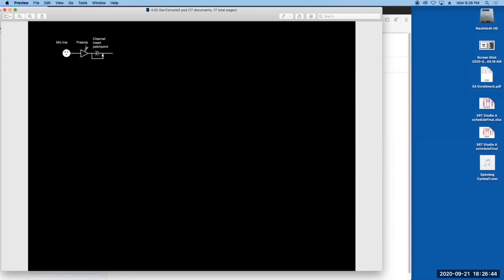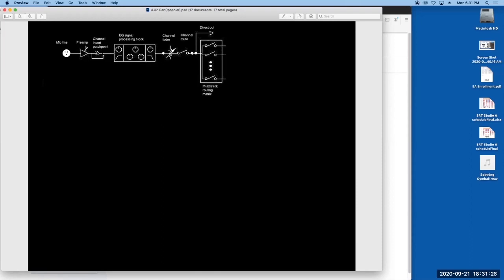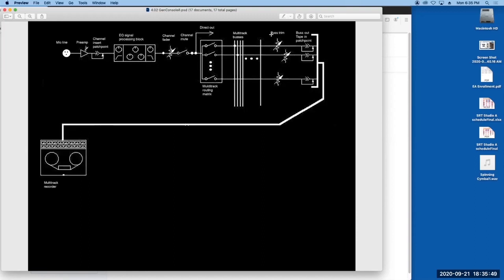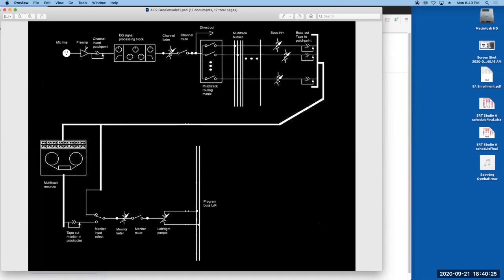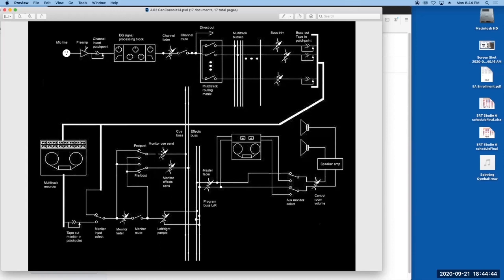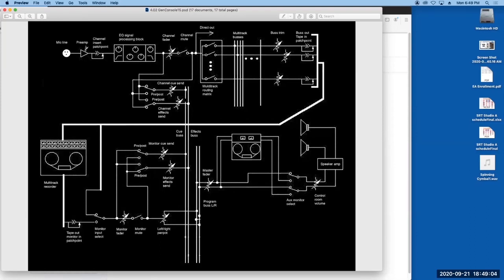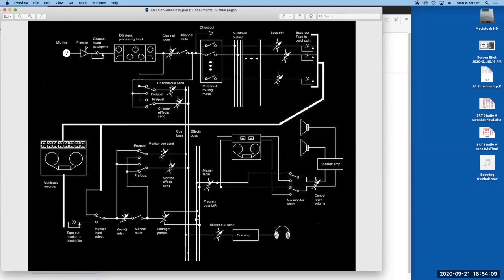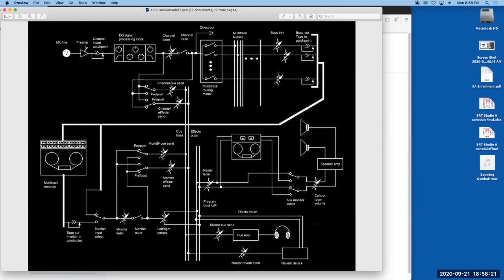SRT console signal flow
A lecture by Tom Miller for the DePaul Sound Recording technology Program
music.depaul.edu